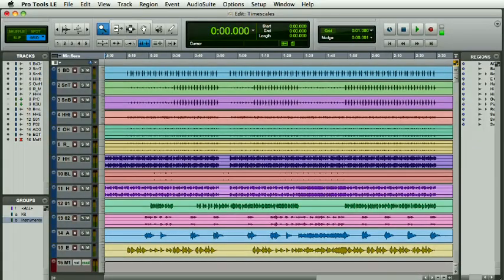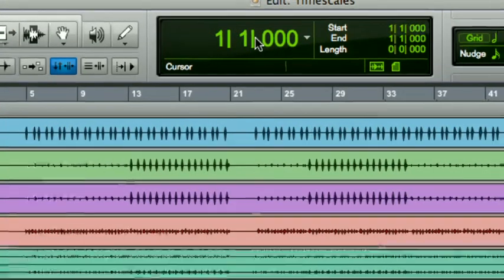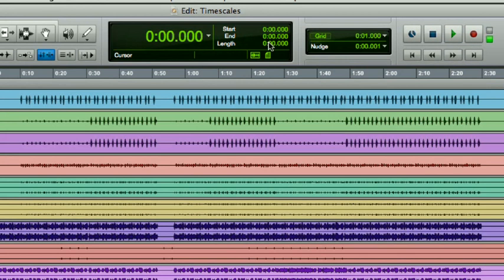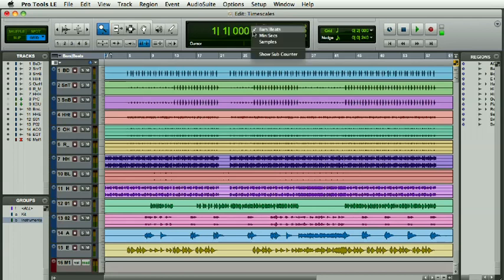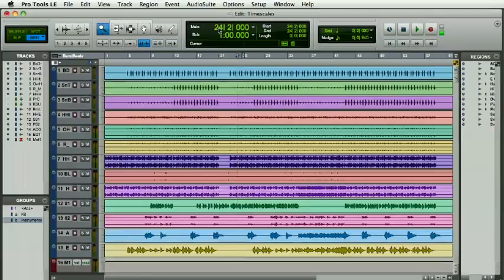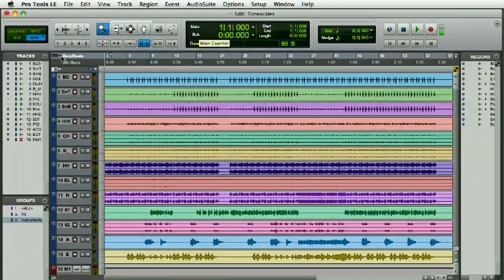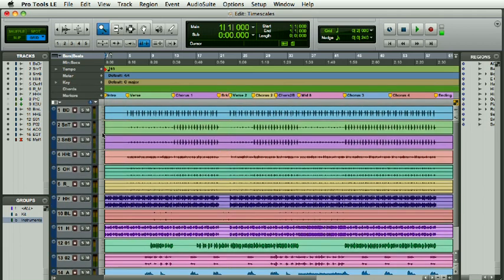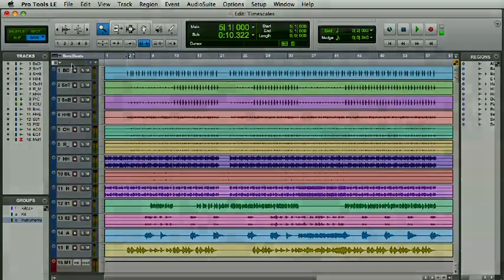PT8 0205 Time Scales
This video, presented by Stephen Taylor, is from Lemon Tree Education's Pro Tools 8 level 1 online course.  Each course includes over 2 hours of video as well as live online classes, exercises, quizes and feedback on your work / tracks.

Pro Tool 10 courseware will be online soon!

Lemon Tree Education -  Quality Online Training